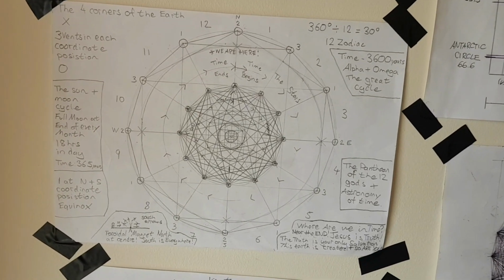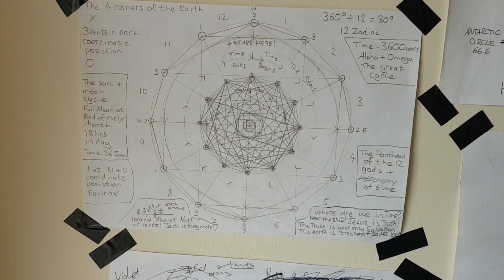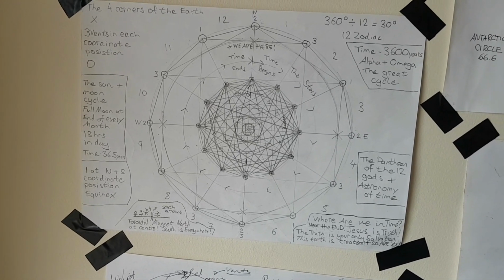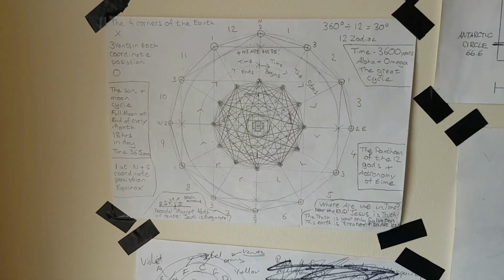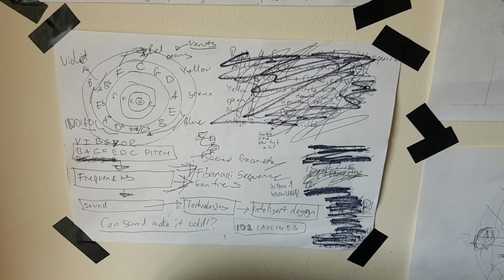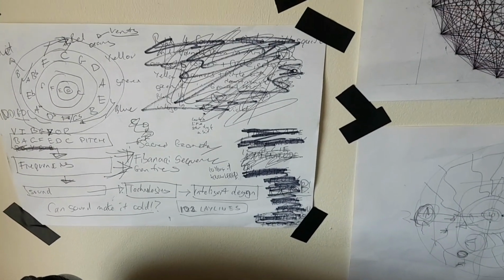This video will SHOCK some TRUTH into your SUBCONSCIOUS MIND! KNOW THEIR DEVICES! 100% CREATIONIST!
In this video I show you a new drawing which has taken me so far around 60 hours. This drawing has significant meaning on understanding this created reality in its entirety. My life experiences, knowledge gathered has directed me towards something special as I have now received my halo. I have been blessed by the gods who have communicated with me over the last 6 years through 2 different mediums very, very infrequently. They speak in code! It has taken me a long time to fully comprehend all things mention at the very first psychic reading. Needless to say I never expected what happened that day which changed my life towards this path to date. The experience was truly immense as I was struck by an overwhelming energy around me. I will hopefully soon put together a video about my life! It will not be a short video. Knowledge is power and I want the people to see the truth soon we can use it to help everyone. Death is just the beginning! Where you go after depends on how you emotional reacted to challenges in your life, as well as your behaviour, grudges and life style. You all must see the other side of everything to fight for the good side against our rulers who at the top are sick transvestites pedophiles. LGBT IS THEIR AGEBDA COMING FROM THE UNITED NATIONS!